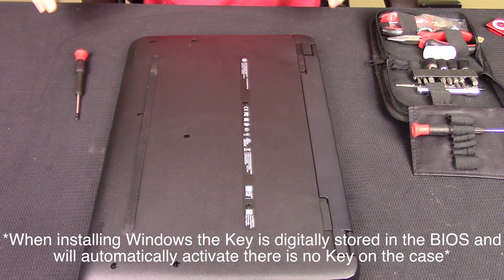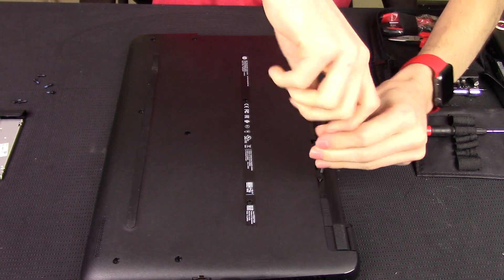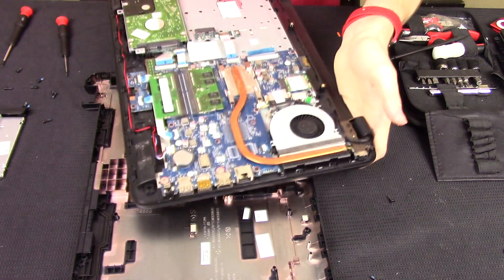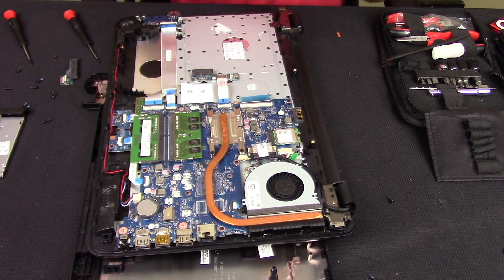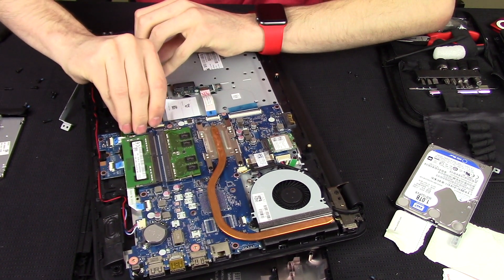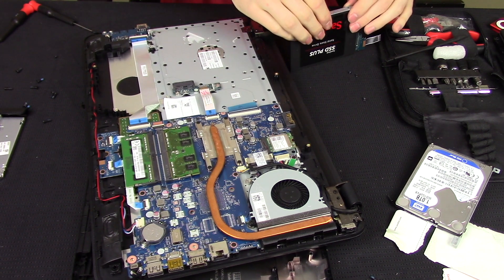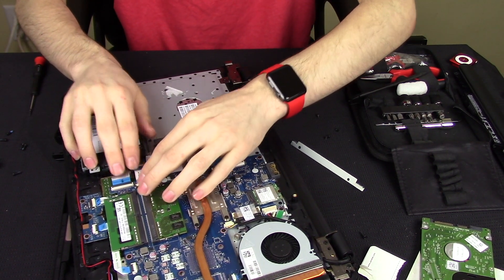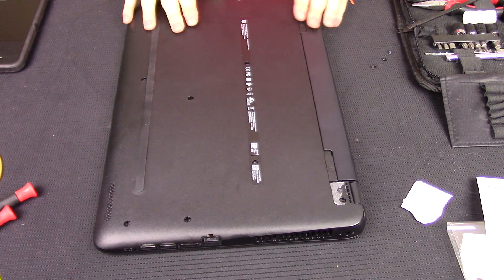HP Laptop SSD Upgrade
Code: Techout Upgrading the HP laptop to a Sandisk SSD Plus